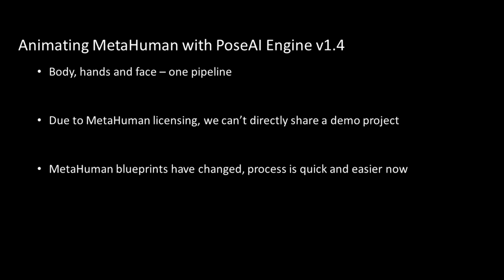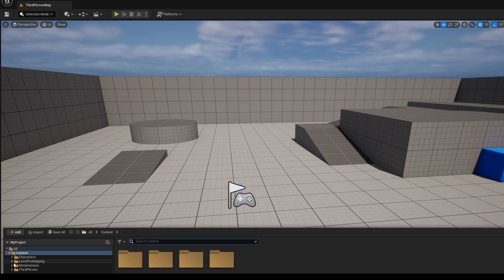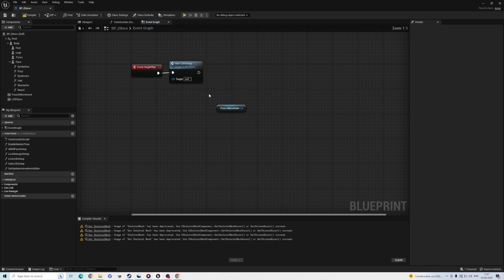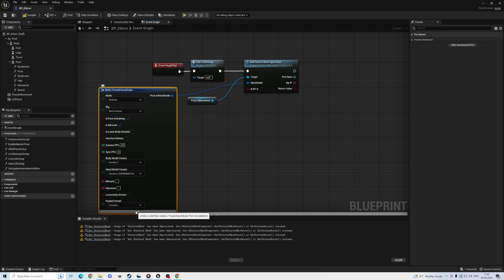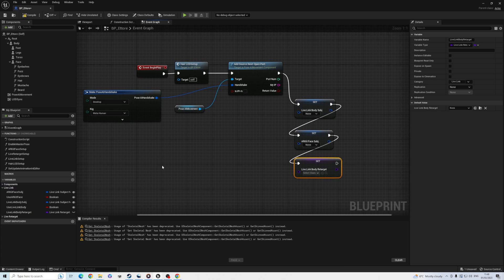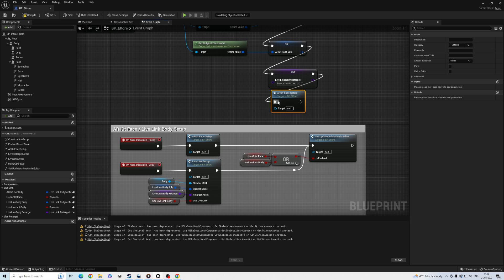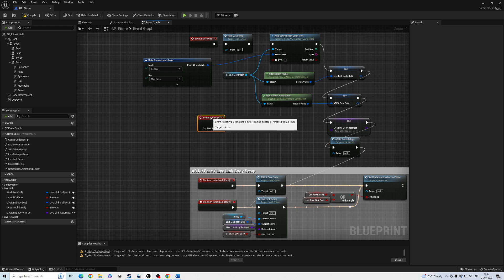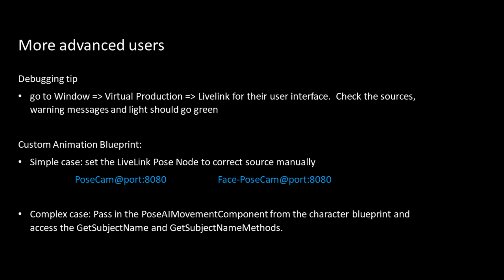Metahuman + PoseAI tutorial with Face + Body (Updated)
A short video helping users setup the Unreal Engine metahuman with the 1.4 release of the PoseAI engine and PoseCamera demo app.  This is publicly available on iOS for testing, or licensable by companies on most platforms (using webcams or phone cameras).

Please make sure to update the iOS app to 1.4, and the Unreal plugin to 1.42 (or later versions)

This quick tutorial uses the latest Metahuman blueprint setup to quickly and easily connect the PoseCamera app all from within the main blueprint.

We can't share a demo project due to Epic's licensing restrictions, but setting up a MetaHuman is fairly easy now.

00:00 Intro
00:54 The Blueprint
04:13 See the results
04:34 Advanced users